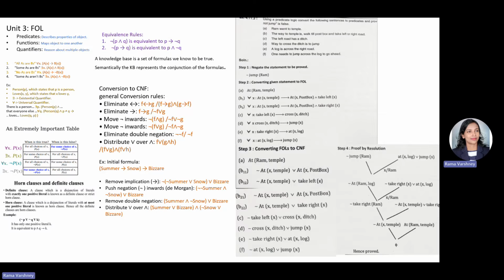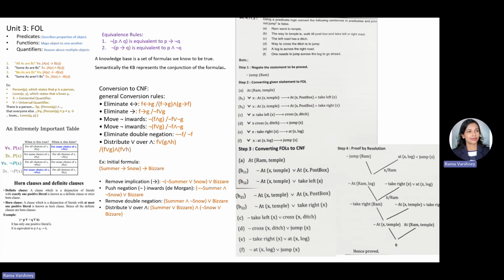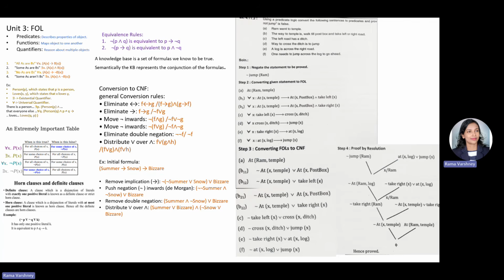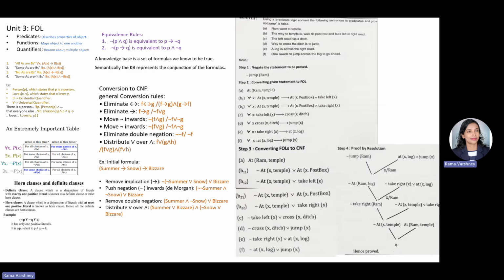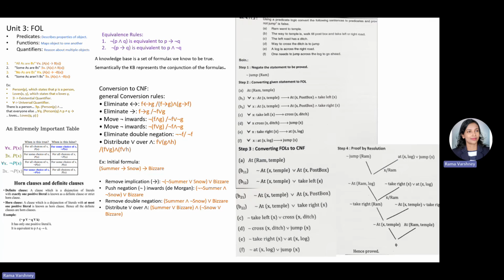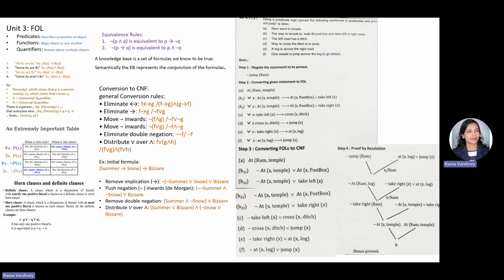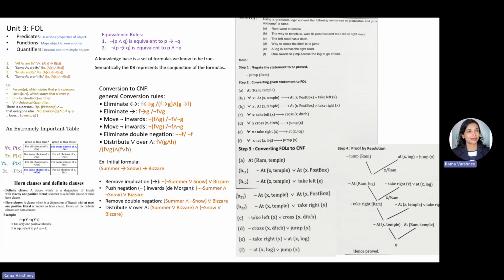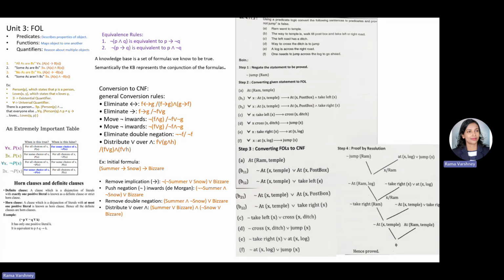Artificial Intelligence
Cheat sheet for AI FOL.